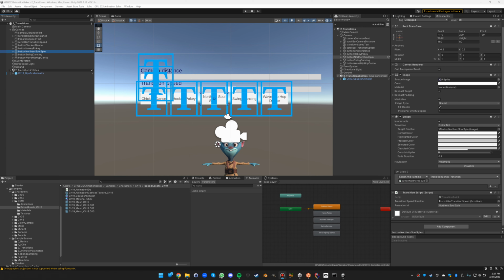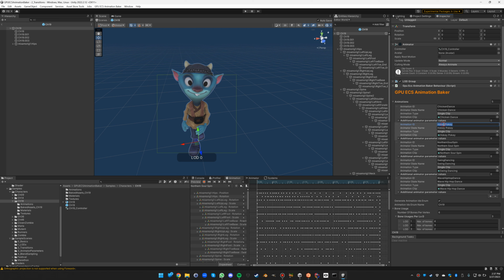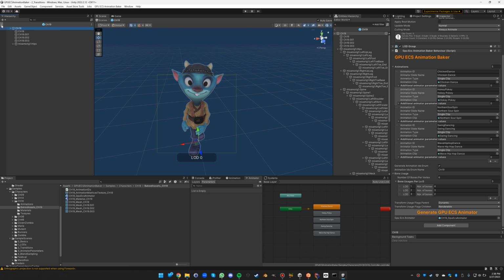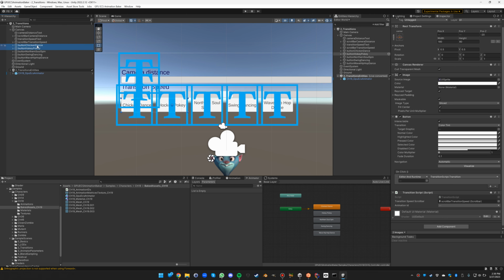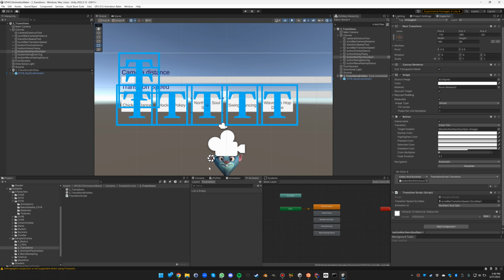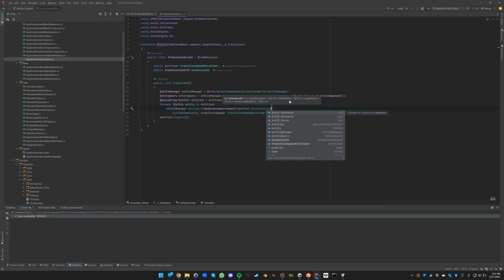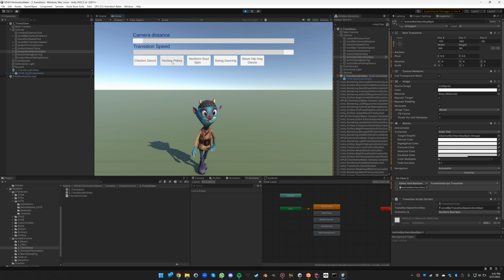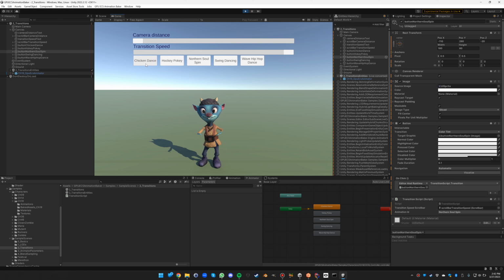GPU ECS Animation Baker 2 Transitions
This video explains the Transitions sample scene of the GPU ECS Animation Baker.